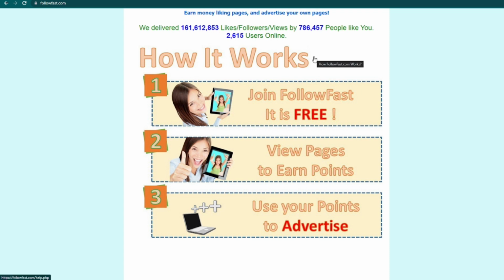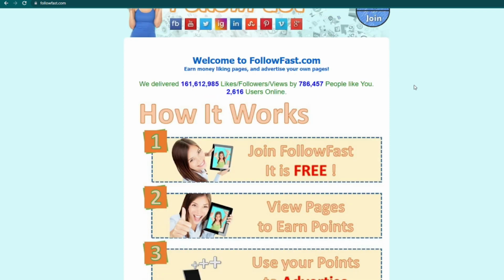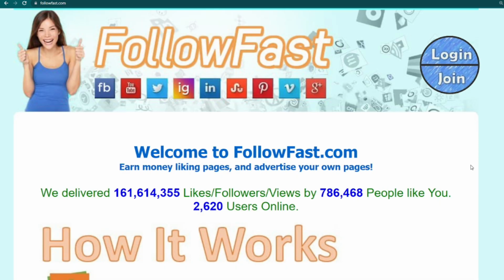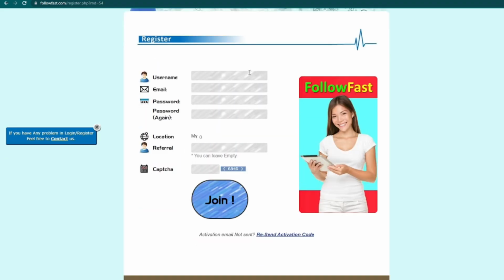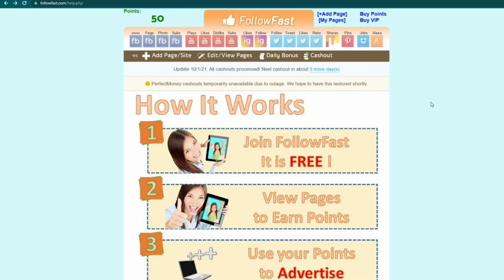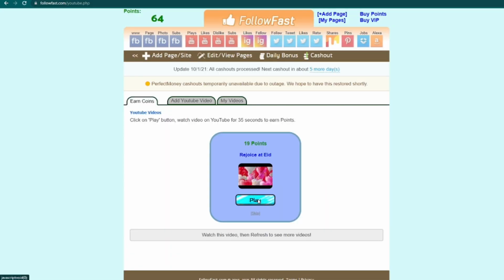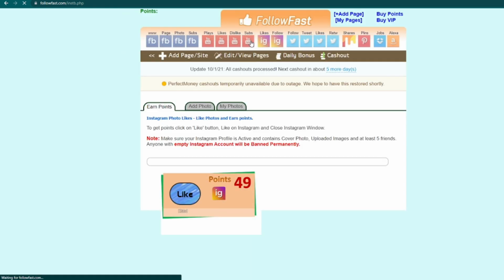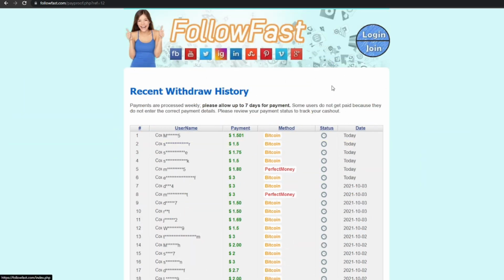Get Paid To Watch YouTube Videos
We will show you How to Get Paid To Watch YouTube Videos

01:03 Website #1 That Pay You Money
02:30 Step 1 To Start Earning Money Today
03:10 How To Make Money Fast
04:27 Do you have to finish the whole video to earn money?
04:55 BONUS TIP TO MAKE QUICK MONEY
06:08 How Much Money Can You Make?
06:38 Cashout with PayPal and Bitcoin

2. Broke Beginner earn BIG Money Online In 2021. (Make Money Online)

3. How To Make Money On YouTube Without Making Videos

4. Make Money Online 2021 (Lazy Ways to Earn Money)

5. Earn ($2,000/Day) Laziest Way To Make Money Online in 2021 - START TODAY

This is one of the laziest ways to make money online in 2021. But those methods you need a lot of money start. With this video you will learn how to make money today FREE! Those other methods you will be able to leave your 9 to 5 and work from home but with this method you can just do on your free time. You actually don't even have to sit there and watch the video. Feel free to hit play and go about your day until the video is over. This is one of the easiest ways to make money while watching YouTube.

There is no assurance that you will bring in any cash utilizing the strategies and thoughts referenced on this channel. Your degree of achievement in accomplishing the outcomes asserted on this channel will require difficult work, insight, and information. You ought to consistently do your own exploration prior to making any ventures. We have found a way sensible ways to guarantee that the data on this video is precise, yet we can't address the website(s) referenced in this video are liberated from mistakes.